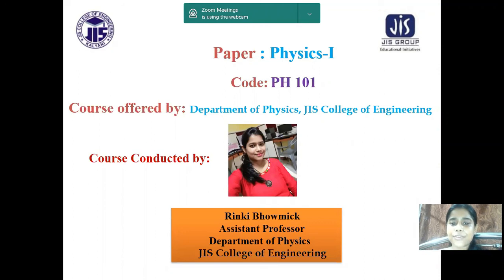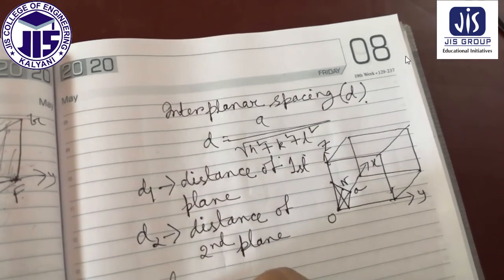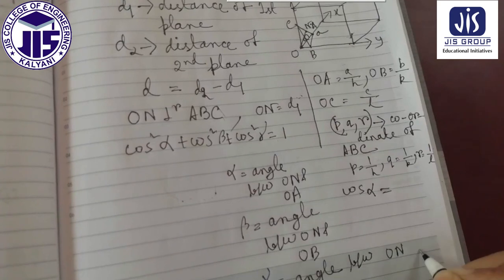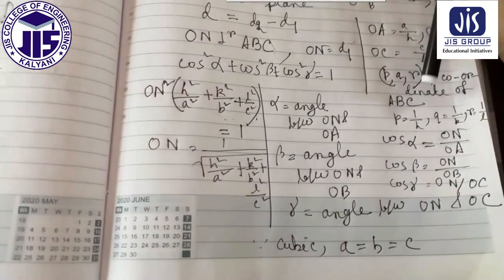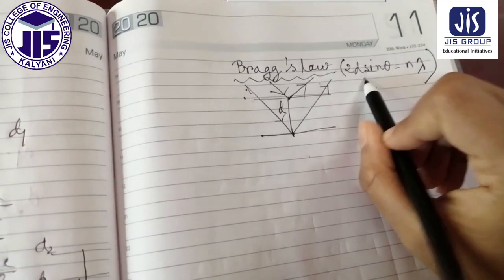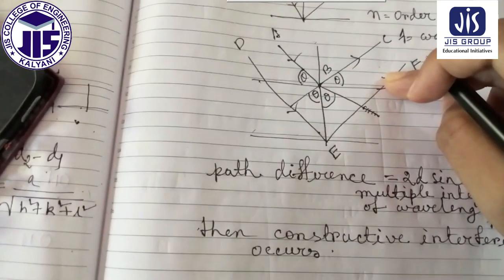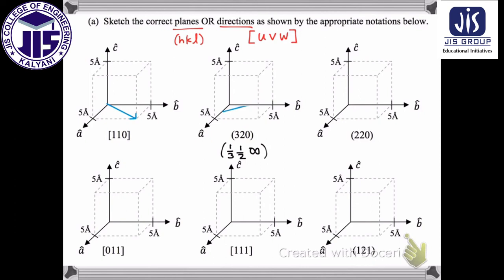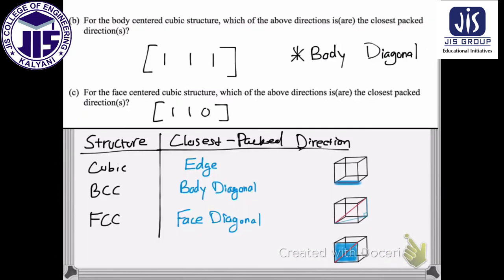crystal lecture 25